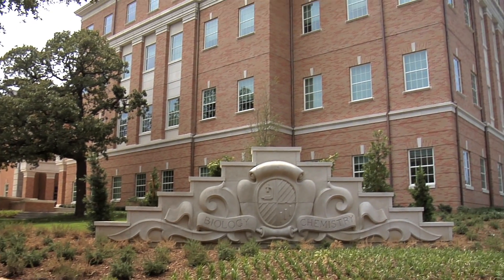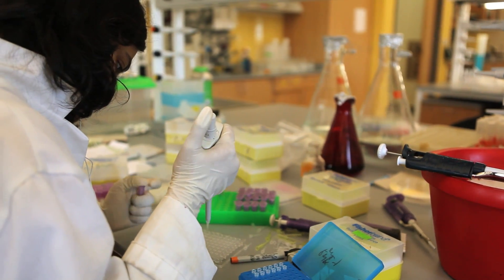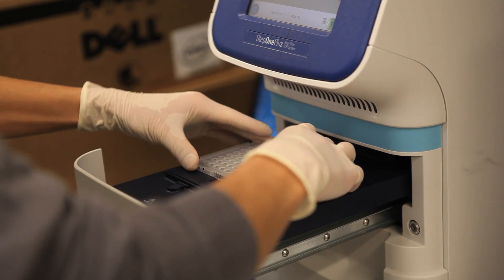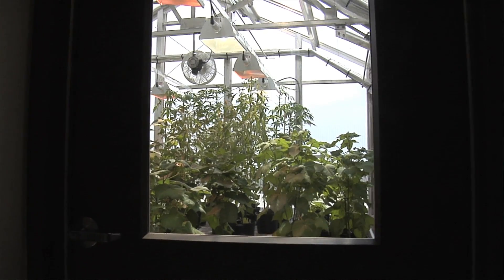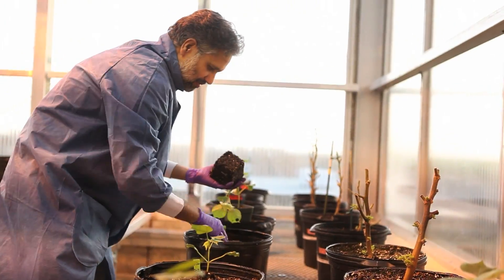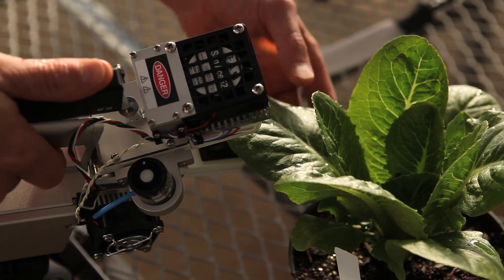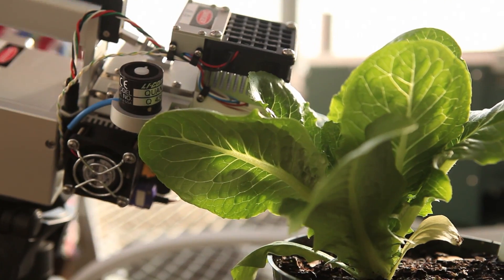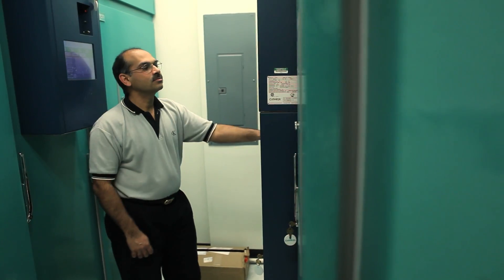Plant Signaling Mechanisms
At the University of North Texas, a group of the nation's top biologists and chemists are working together to understand the cellular communication--or signaling mechanisms--that plants use to grow, develop, and respond to stress.